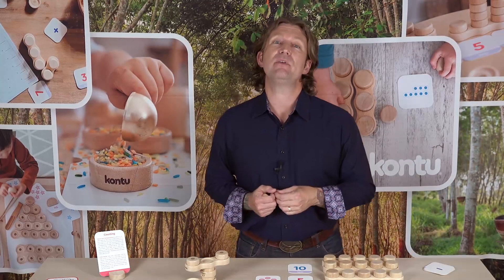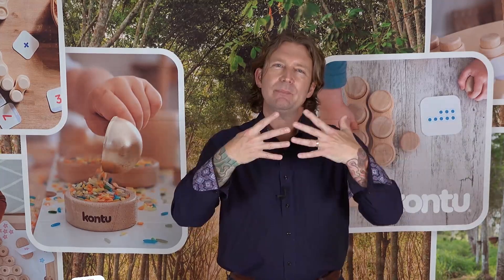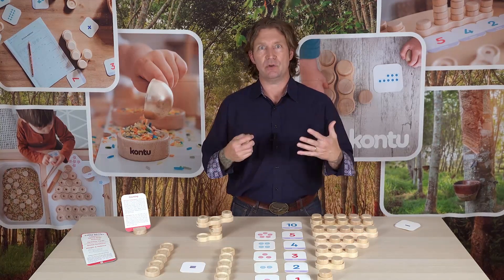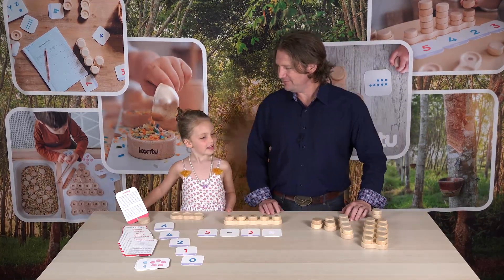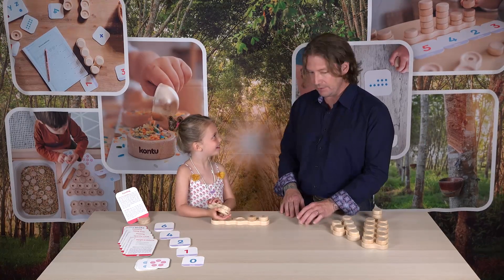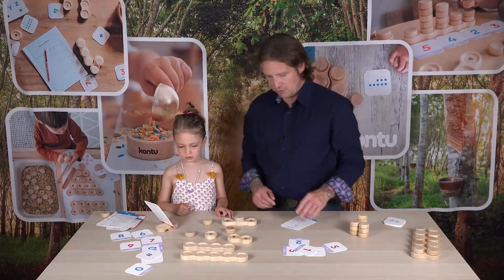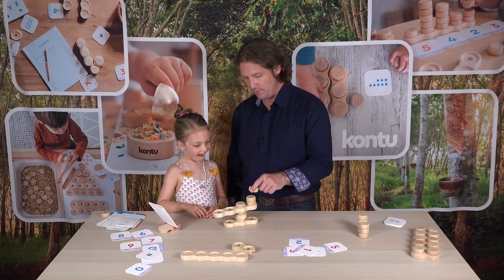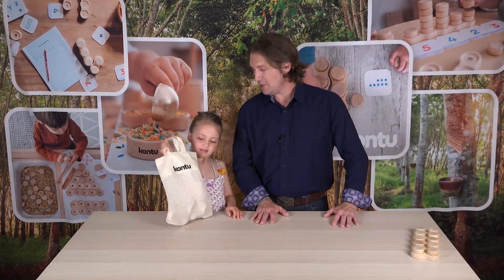Story & Demo of Kontu® STEM Blocks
Watch founder and inventor, Patrick Greenwood, discuss the 3 discoveries that led to the creation of Kontu® STEM Blocks. In the second half, watch Patrick and his 4-year-old daughter demonstrate a few activities using the blocks and cards.